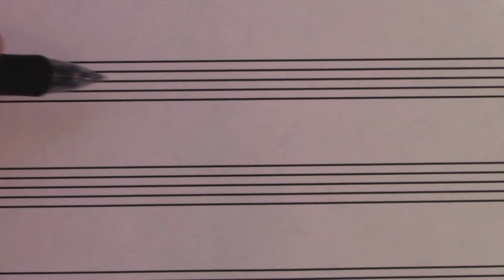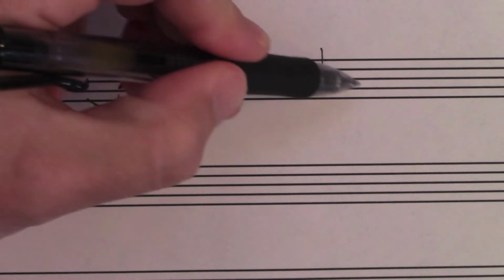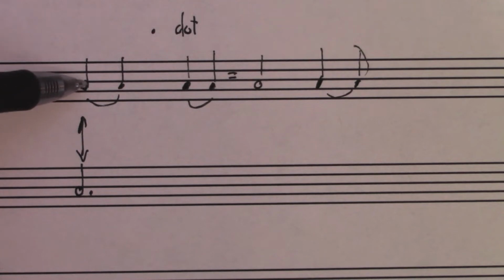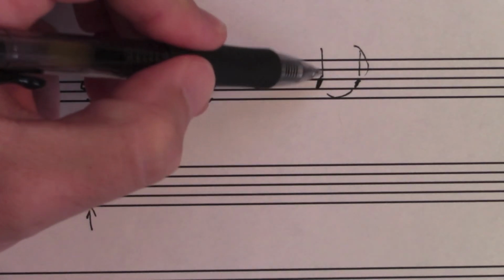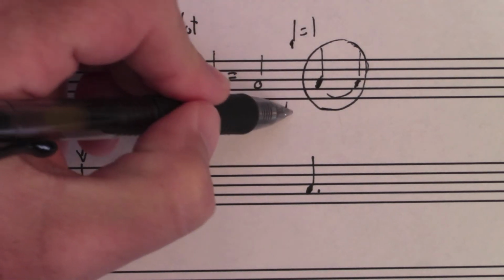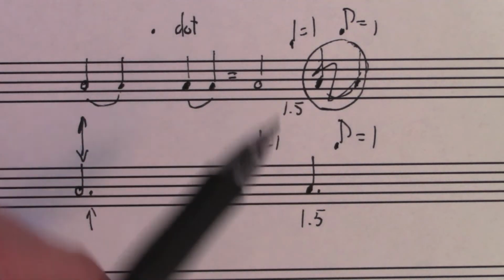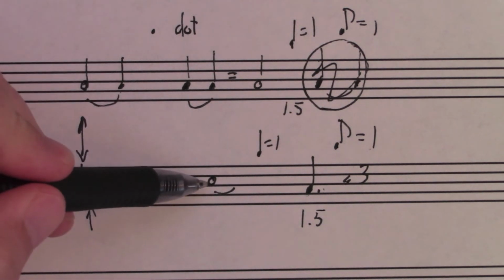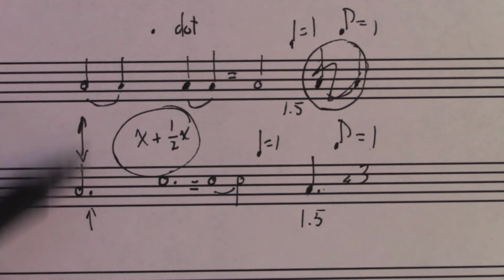Fundamentals of Music Theory 11 - Dots